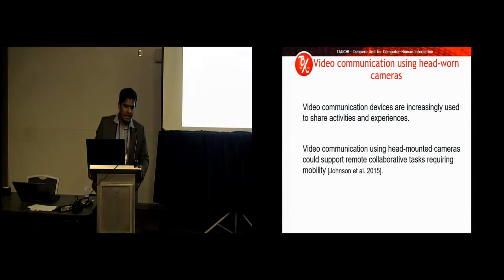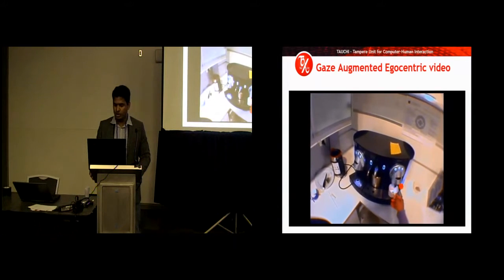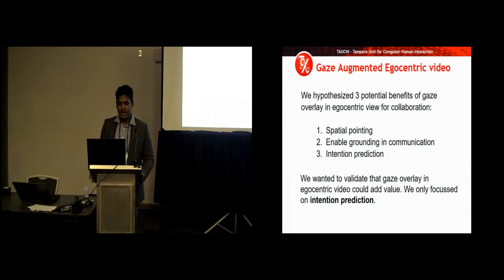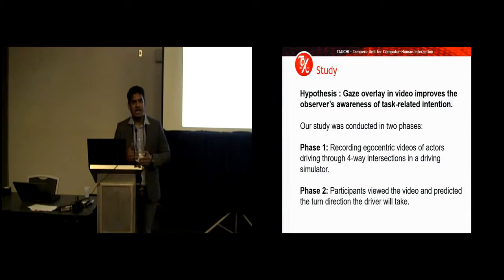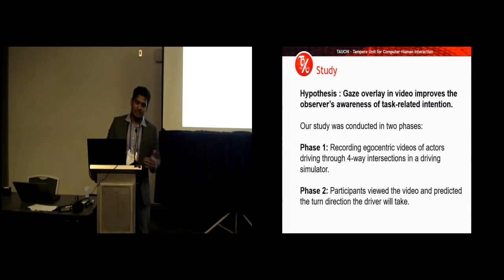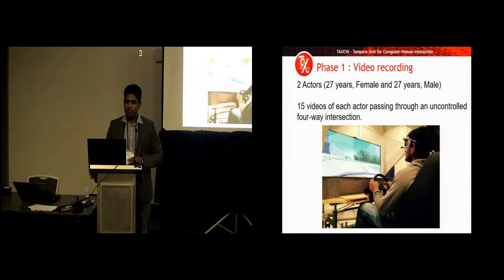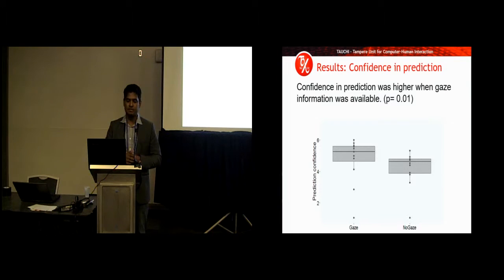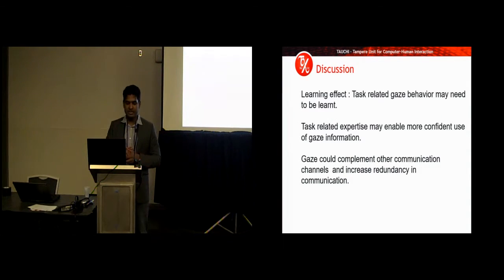Gaze Augmentation in Egocentric Video Improves Awareness of Intention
Deepak Akkil, Poika Isokoski

Abstract
Video communication using head-mounted cameras could be useful to mediate shared activities and support collaboration. Growing popularity of wearable gaze trackers presents an opportunity to add gaze information on the egocentric video. We hypothesized three potential benefits of gaze-augmented egocentric video to support collaborative scenarios: support deictic referencing, enable grounding in communication, and enable better awareness of the collaborator's intentions. Previous research on using egocentric videos for real-world collaborative tasks has failed to show clear benefits of gaze point visualization. We designed a study, deconstructing a collaborative car navigation scenario, to specifically target the value of gaze-augmented video for intention prediction. Our results show that viewers of gaze-augmented video could predict the direction taken by a driver at a four-way intersection more accurately and more confidently than a viewer of the same video without the superimposed gaze point. Our study demonstrates that gaze augmentation can be useful and encourages further study in real-world collaborative scenarios.